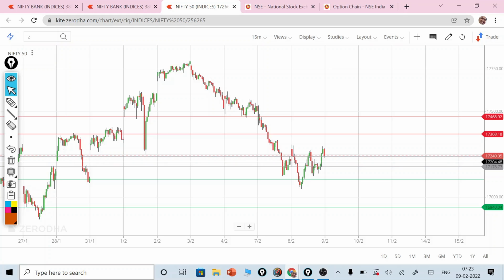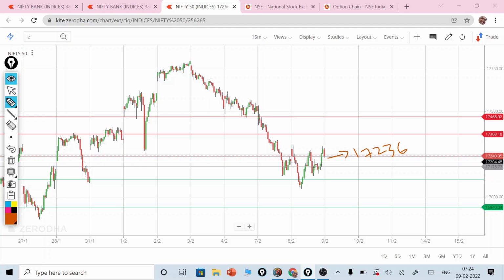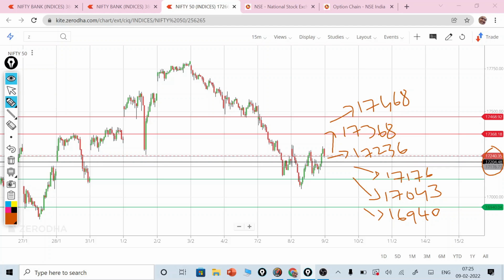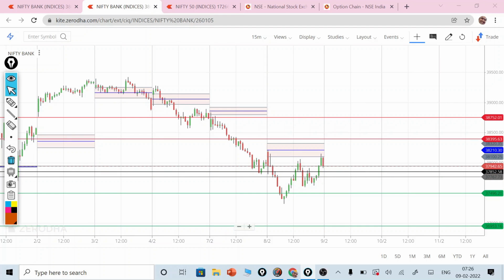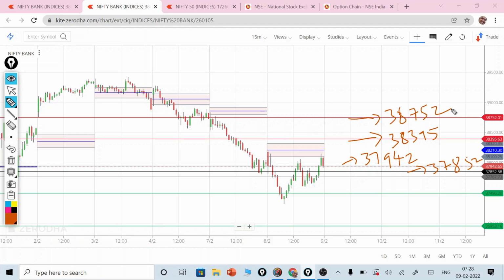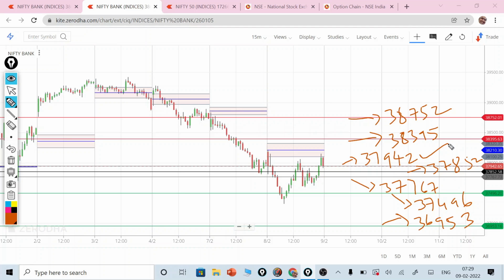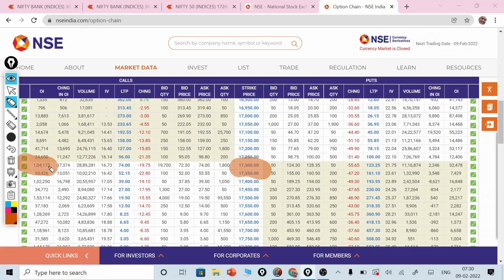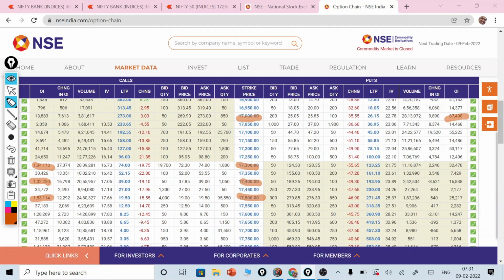How to position in Nifty and Banknifty before RBI policy | will RBI hold policy rates again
In this episode, i will focus on the nifty and banknifty levels for 09/02/2022. Today is a very important trading session as market is very close to 17300 level on Nifty.
Areas on which I focus on include:
1. Technical Analysis
2. Value investing
3. Day trading strategies
4. Option live trading
5. Penny stocks selection
1. nifty view
2. nifty option chain analysis
3. nifty view tomorrow
4. long term investment in stock market
7. corona vaccine
8. covid vaccine
9. share market crash
10. hero or zero strategy
11. hero or zero option strategy
14. stocks to buy for short term
15. swing trading strategies
16. free option trading training
17. stock market classes
18. free stock market classes
20. stock market news
21. share market news
22. stock market news today
23. stock market learning videos
24. why market crashed today
25. penny stocks
26. multibagger stocks
27. multibagger penny stocks
28. penny stocks list
29. debt free penny stocks
30. latest share market news
31. latest share market tips
32. latest share market tips in hindi
33. latest stock market news
34. stock market in hindi
35. swing trading strategies
36. intraday trading tips
37. share market portfolio
38. stock market classes
39. latest share recommendations
40. nifty weekly view
41. latest stock picks.
42 moneycontrol news
43. stock market today
44. stock market india
45. stock market basics
46. stock trading
47. share tips
48. share market basics for beginners
49. share trading for beginners
50. share market me paise kaise lagaye
51. how to make money in stock market
52. how to invest in stock market
53. best stock market youtube channel for beginners
54. best intraday trading youtube channel
55.  best share market youtube channel for beginners
56. best youtube channel for wealth management for beginners
57. best youtube channel on long term investment
58. personal finance
59. top youtube channel on stock market
60. best youtube videos on personal finance
61. dmat account kaise khole
62. dmat account in hindi
63. nifty view